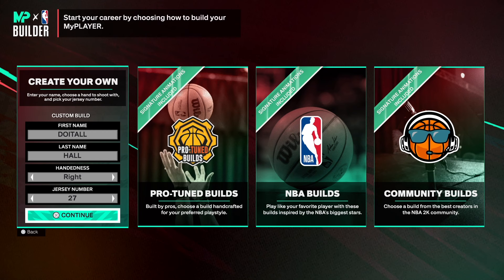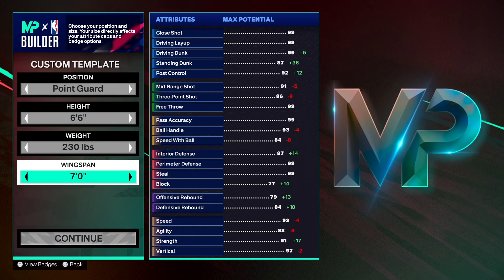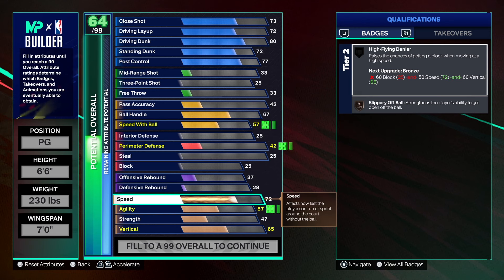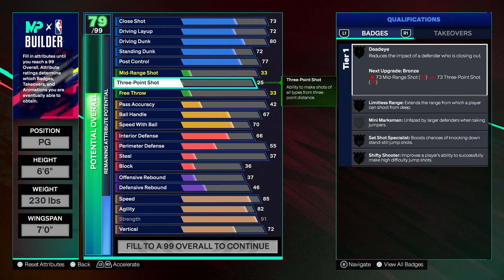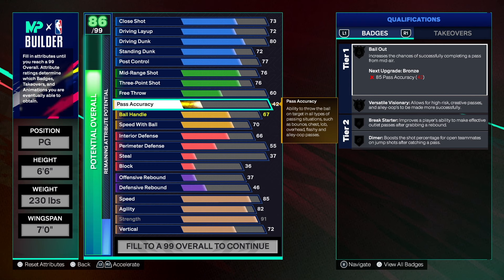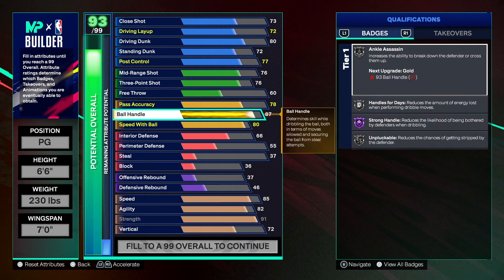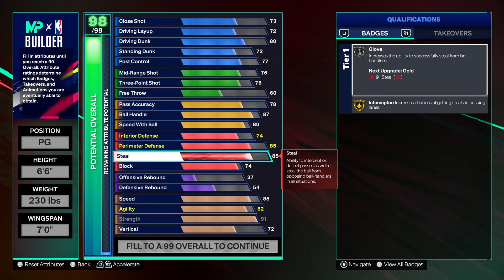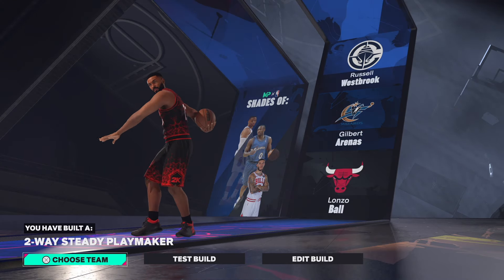*RARE* 2 WAY STEADY PLAYMAKER BUILD FOR NBA 2K25 NEXT GEN WITH SILVER REBOUND CHASER